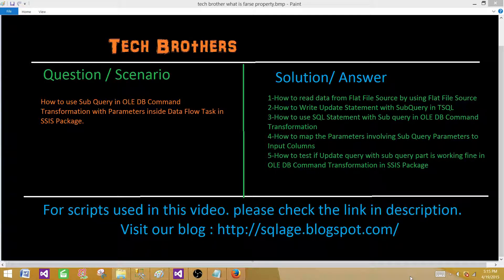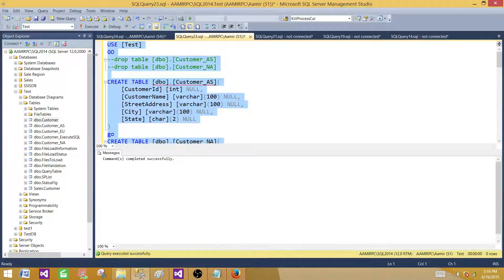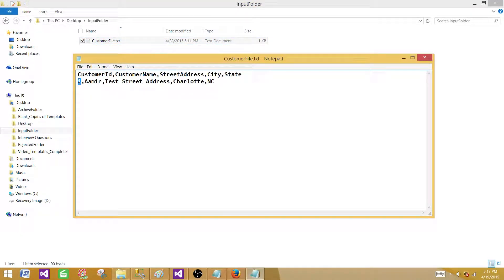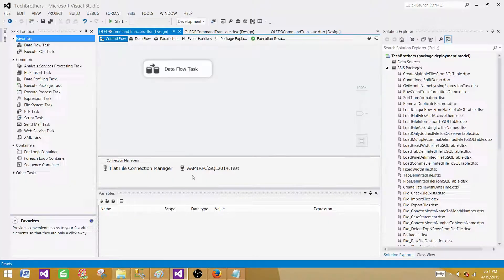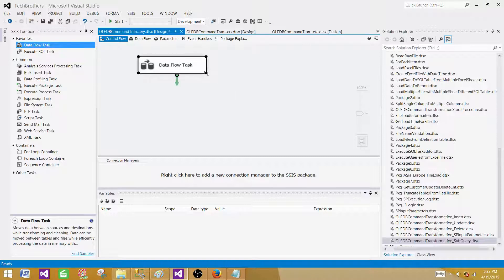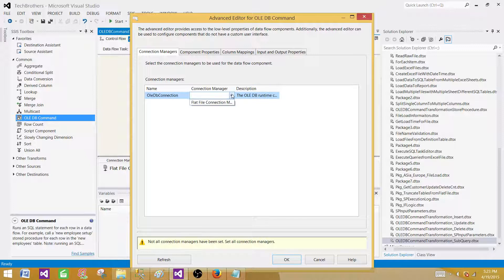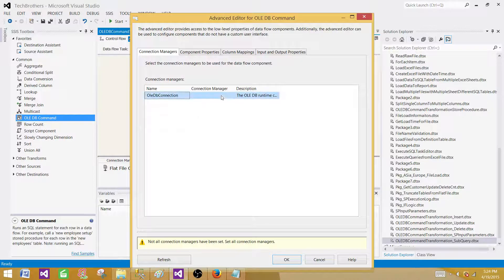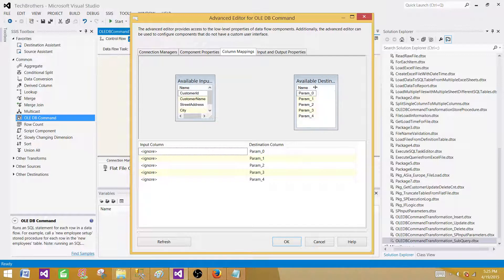SSIS Tutorial Part 47-Use Sub Query in OLE DB Command Transformation with Parameters in SSIS Package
OLE DB Command Transformation can be used for multiple purposes inside Data Flow Task in SSIS Package. If we need to Update/Delete/Insert or event Run a Stored Procedure inside the Data Flow Task, we can use OLE DB Command Transformation. Today we are going to learn how to use Sub Query in OLE DB Command Transformation with parameters inside Data Flow Task in SSIS Package.

In this video we going to learn following items

How to create SSIS Package from basics

How to read data from Flat File Source by using Flat File Source
How to Write Update Statement with SubQuery in TSQL
How to use SQL Statement with Sub query in OLE DB Command Transformation
How to map the Parameters involving Sub Query Parameters to Input Columns
How to test if Update query with sub query part is working fine in OLE DB Command Transformation in SSIS Package

Blog post link for script: OLE DB Command Transformation with Sub Query and Parameters